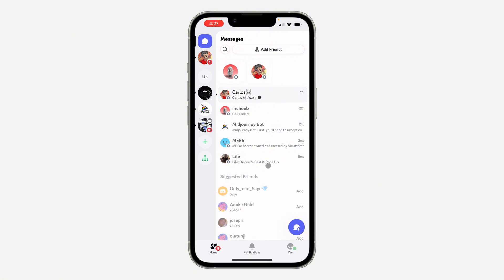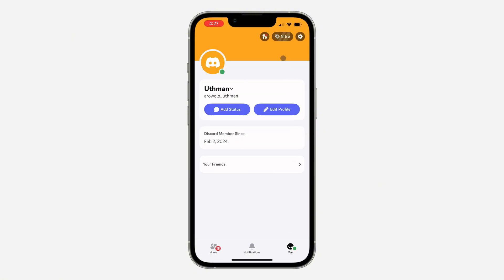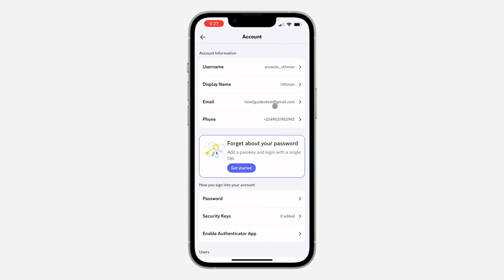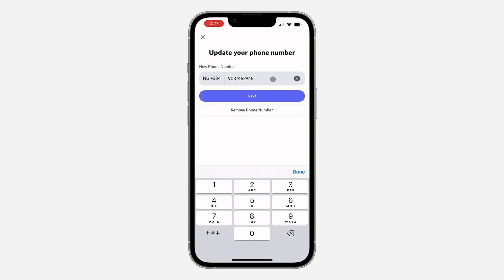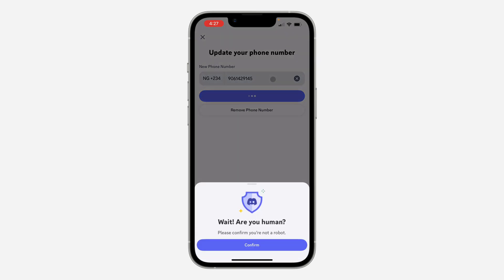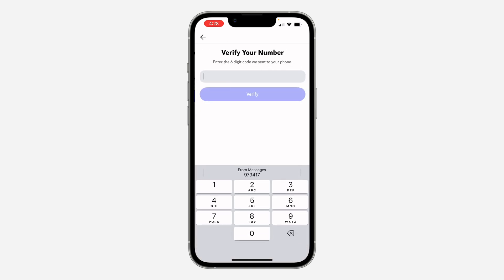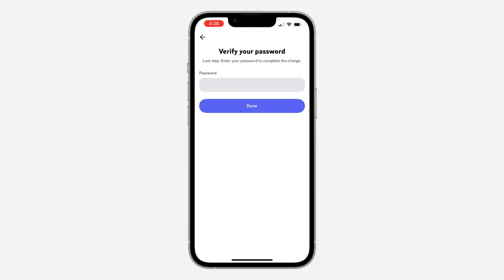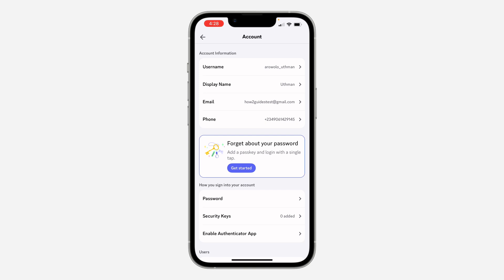How to Change Phone Number on Discord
Want to update your Discord account with a new phone number? Learn how to easily change your phone number and maintain control over your account. This simple guide will show you how to modify your phone number and ensure smooth communication with Discord.